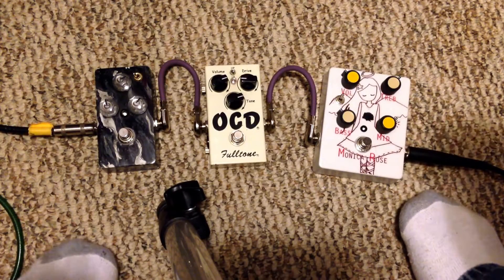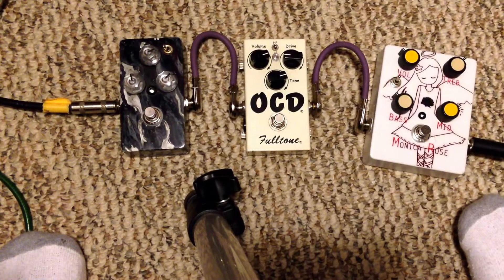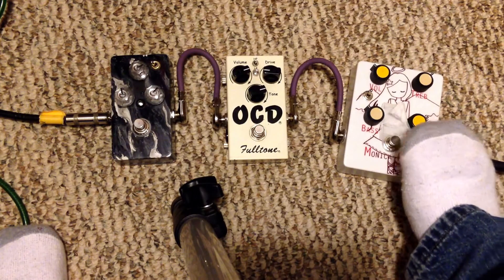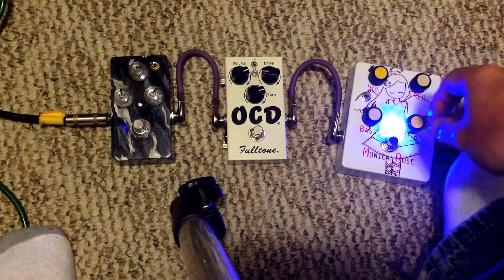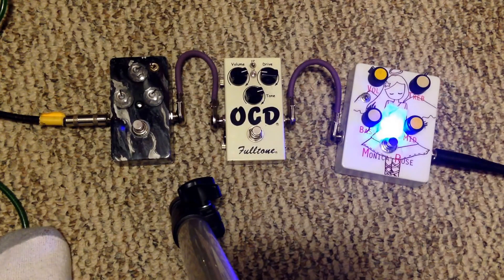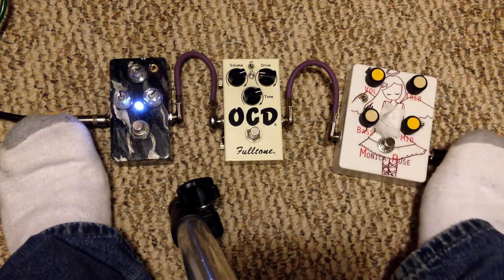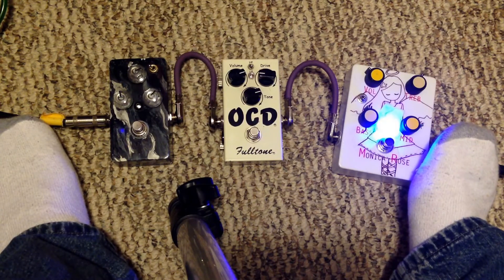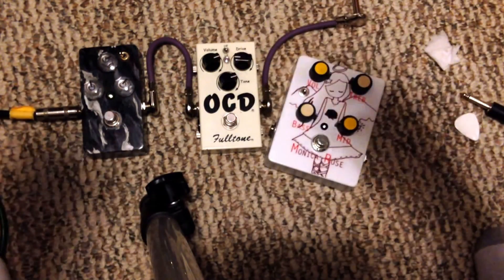Tonemender by Runoffgroove sound demo.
This is a sweeeeeeeet EQ pedal, thats not to hard to build and will make you sound like Jimi Hendrix. well not really, but it will make your sound better!!! Here is the link to the Tonemender page. I suggest you check out runoffgroove.com and check out some of their projects. Pretty good stuff.